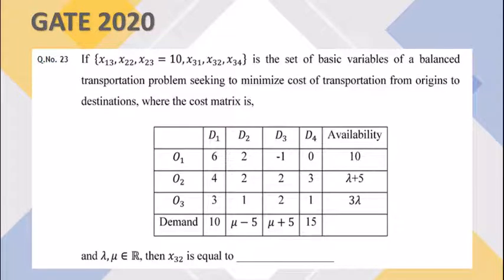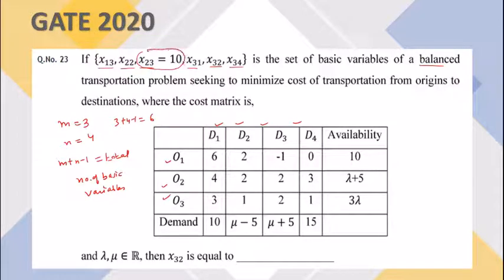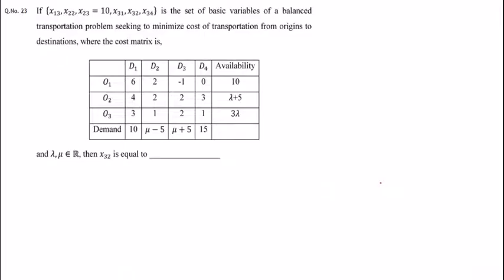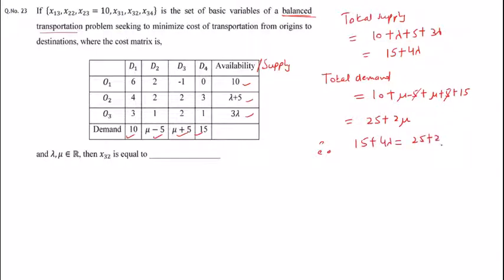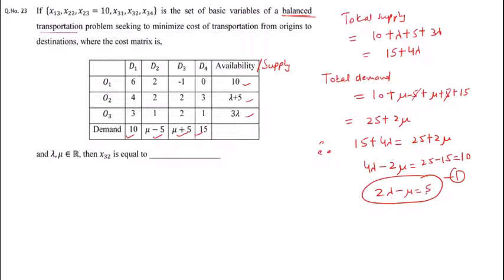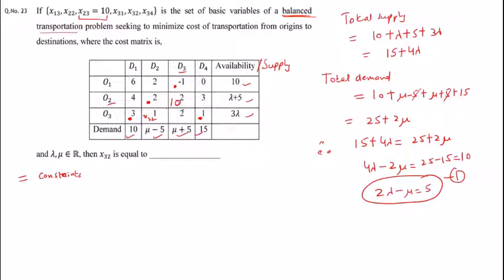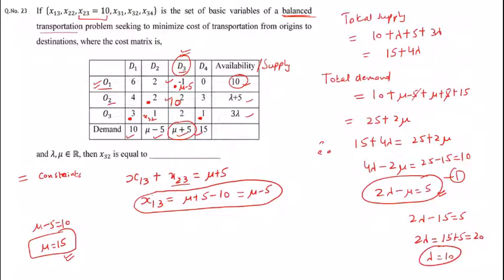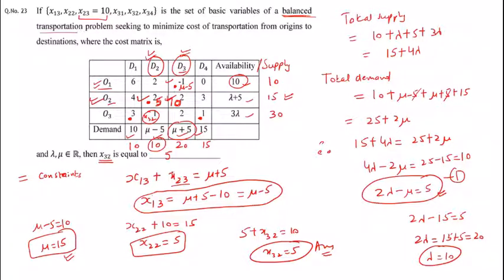LPP Que 12 GATE 2020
This question uses the concept of transportation problem.